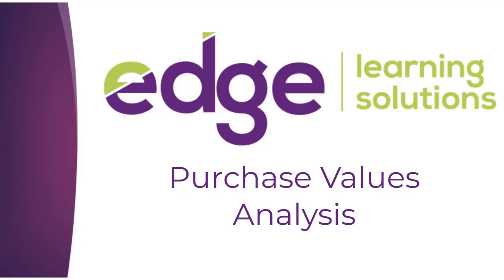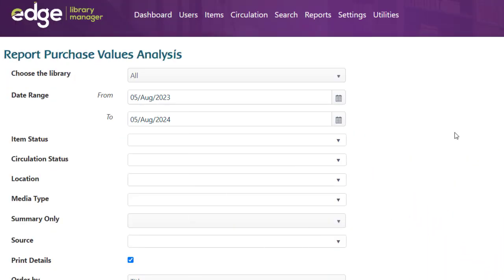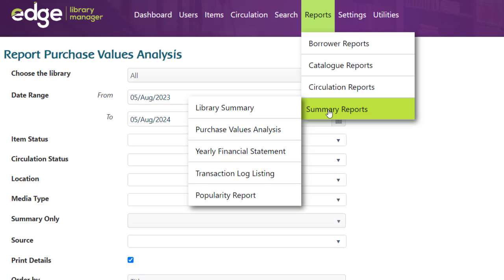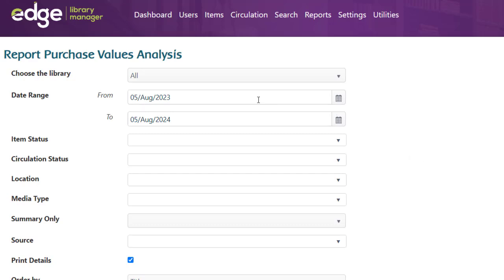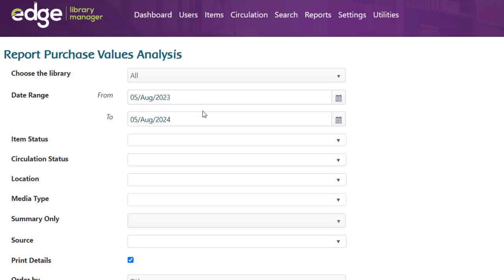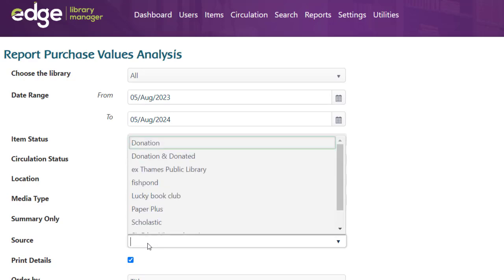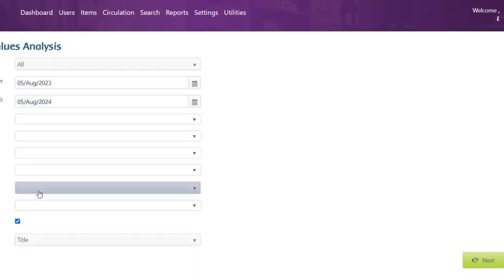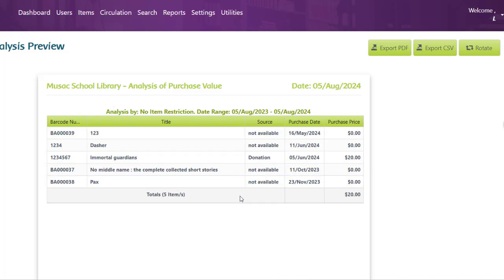Purchase value analysis